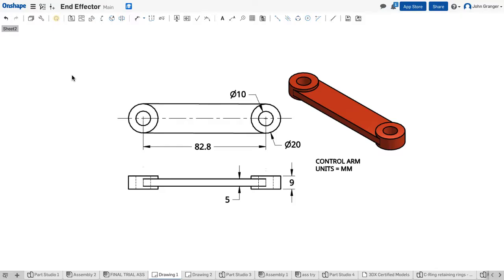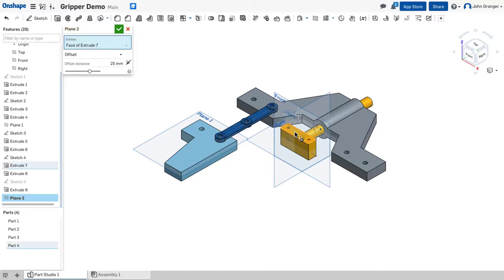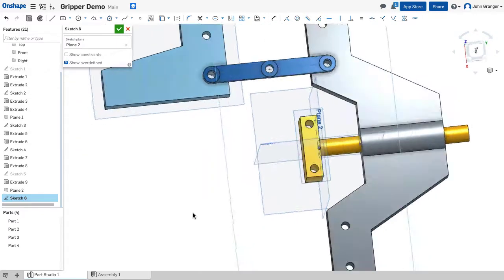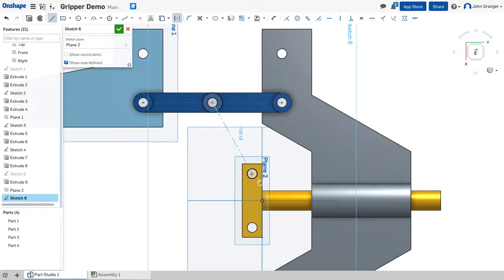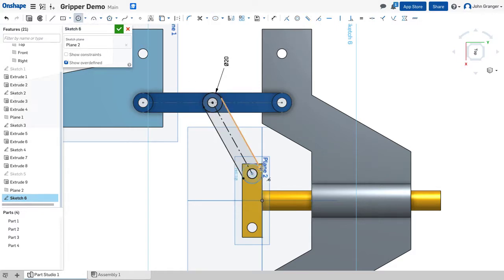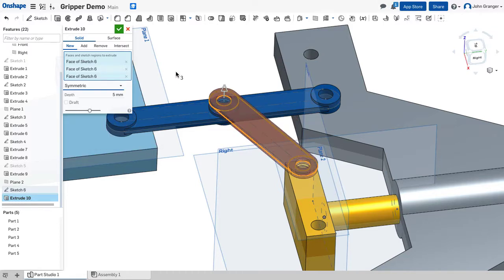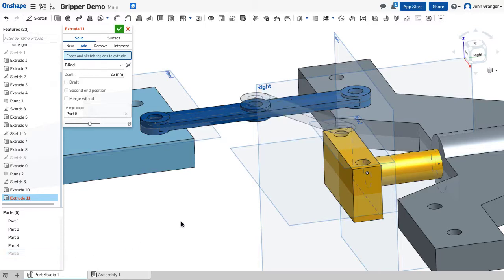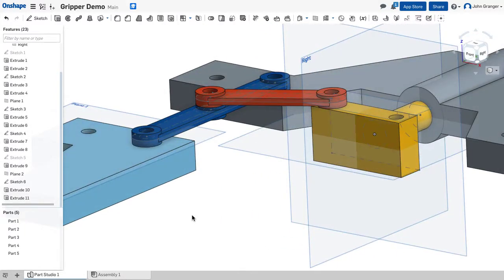Onshape Project - Robot Gripper - Step 6 -Creating the Control Arm